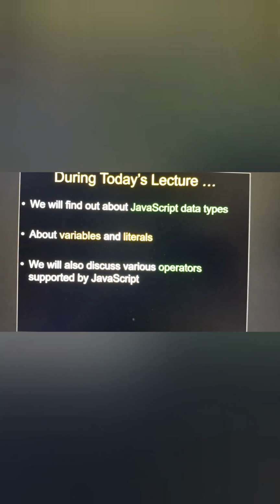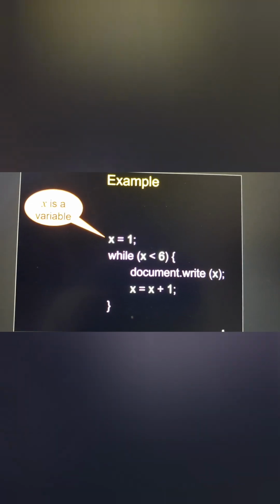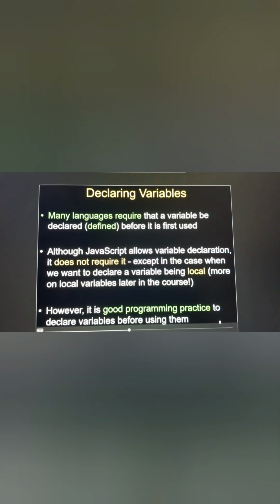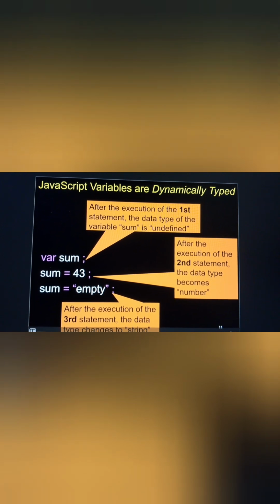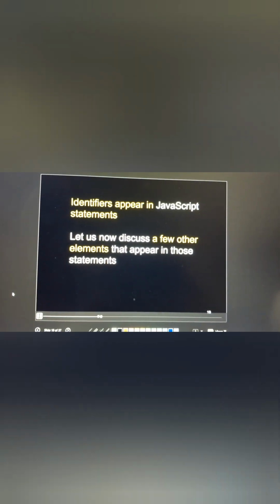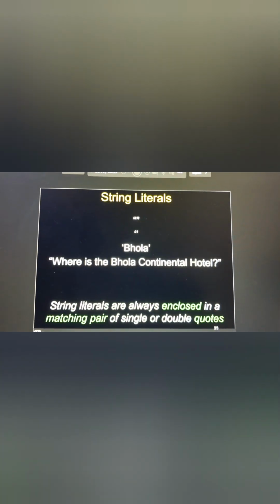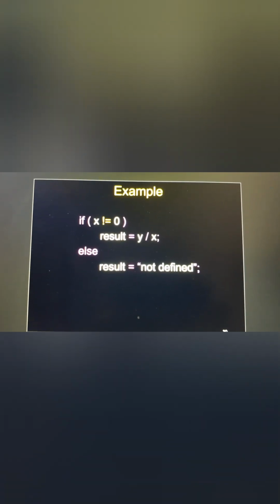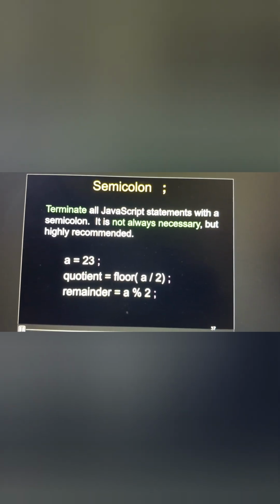VARIABLES AND OPERATERS IN JAVA SCRIPT